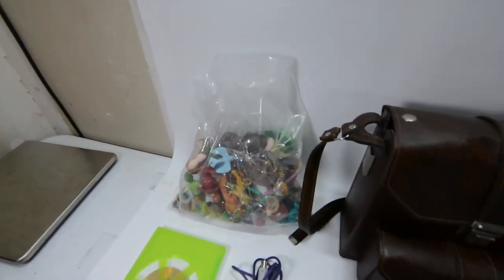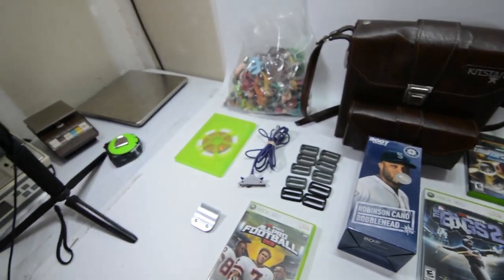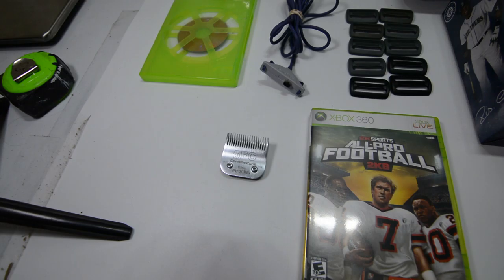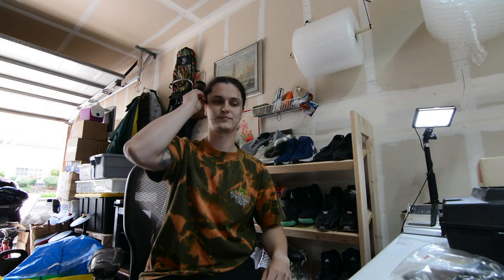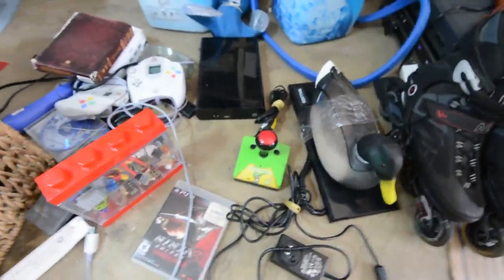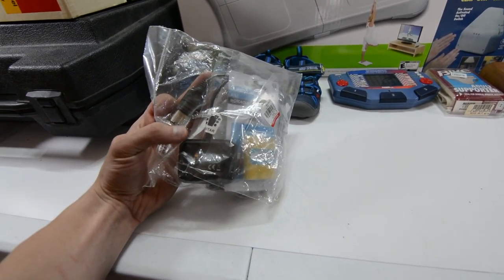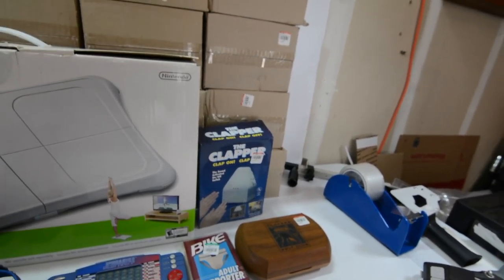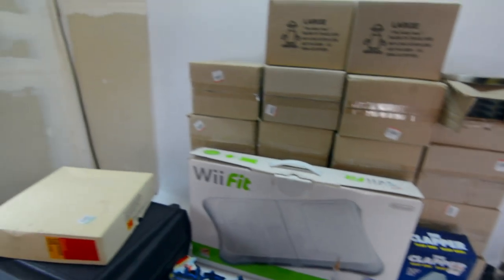Thrifting items at GOODWILL to flip on EBAY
Some more thrifting and eBay sales